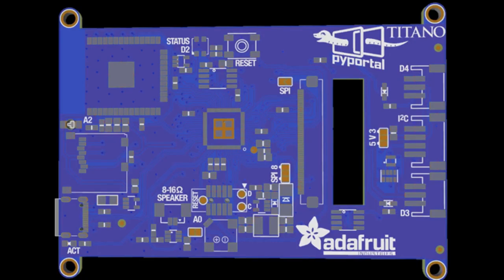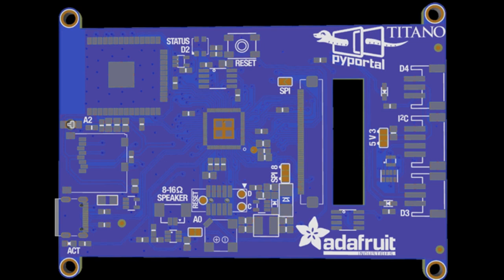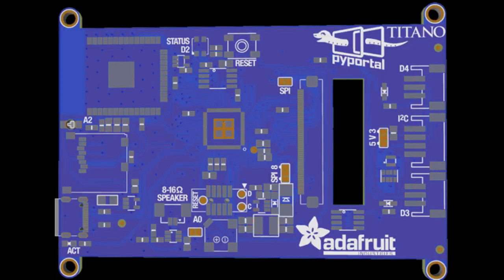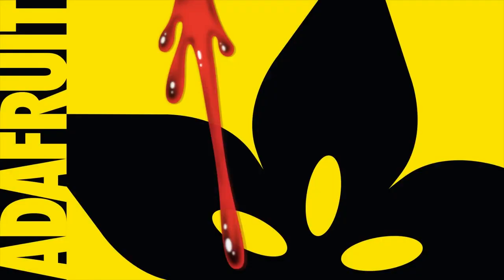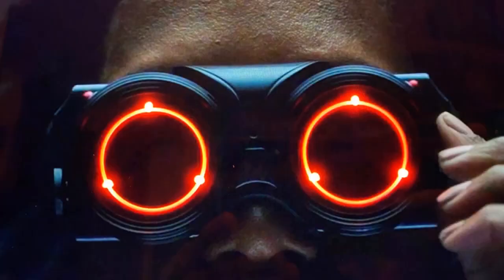Adafruit Top Secret! November 13, 2019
The news from the Adafruit factory in New York. Broadcast November 13, 2019

We broadcast the weekly ASK an ENGINEER video show and this is the segment on items or concept products that may/might/could be introduced into the Adafruit store in the future (or not)! It's not out yet, so please don't ask questions or ask when it'll be available.

Check out the Adafruit store for all the great products that are available and for coming soon products you can sign up to be notified when they are in stock.